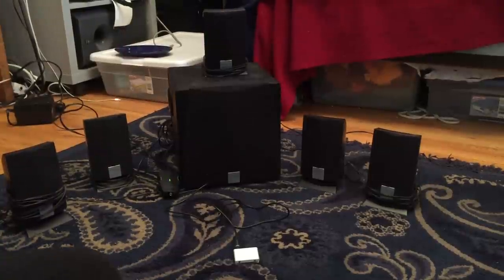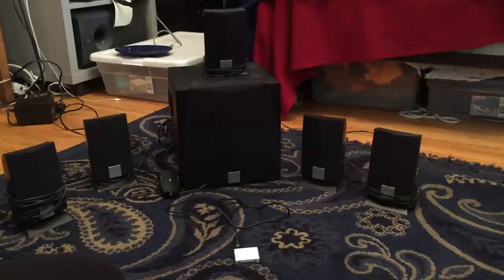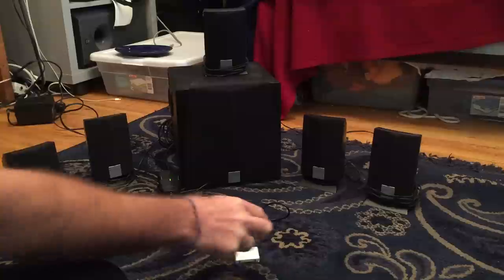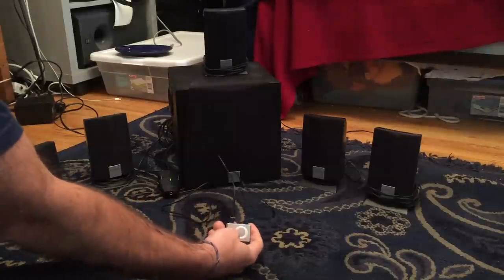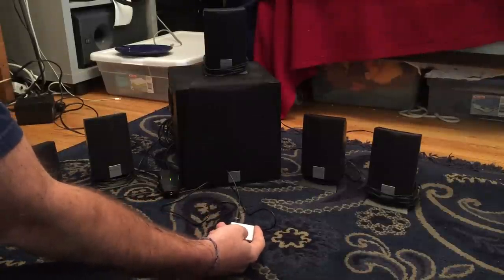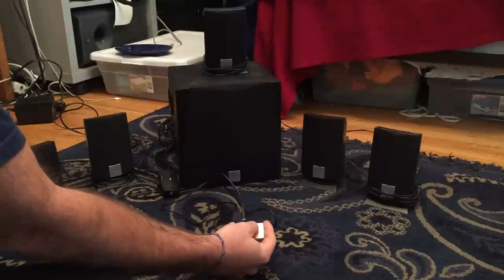Creative Labs 5200 Inspire 5.1 Computer Speakers sound test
Creative's Inspire 5.1 5200 speaker system offers full-bodied sound from a compact design, making it a terrific choice for stereo PC music, movie, or game listening - including EAX and DirectSound 3D games. The system comes with a set of five bookshelf/satellite speakers and a 17-watt powered subwoofer made of reinforced-wood. Convenient speaker stands angle the satellites toward your listening position. The Inspire series aims to provide the highest-value speakers that Creative can offer, balancing cohesive psychoacoustic "imaging," sonic accuracy, and affordability.

Inspire 5.1 5200 has the ability to simulate 5.1-surround sound from Sound Blaster 4-channel sound cards using Creative's proprietary CMSS upmix technology. The 6-watts-per-channel satellites use Creative's Image Focusing Plate (IFP) design for broad sound dispersion that doesn't interfere with the speakers' natural tonal balance. You can mount the supplied wired remote control anywhere on your desktop so volume adjustments will always be right at your fingertips. The system offers an independent bass-level control and a single stereo minijack (.125-inch) analog audio input.

The system's five compact speakers - earmarked for center channel, front left and right, and surround left and right - and subwoofer are designed as a cohesive set. Each speaker is sonically matched and driven by its own discrete amplifier. The center, front, and rear satellites take up minimal desktop space, while the non-directional subwoofer can be placed behind or under furniture, or anywhere else that's out of the way.

What's included: Three front speakers with attached 6-foot cables, two rear speakers with attached 16-foot cables, one subwoofer, a wired volume/bass control with power switch and a headphone jack, a power supply adapter, and a quick-start guide.

* Enhanced 5.1 sound quality on EAX and Microsoft DirectSound 3D supported games (with 5.1 channel sound card)
* Contoured satellite face-plate provides optimum sound dispersion and precise sonic imaging
* Compact satellites engineered with high performance drivers for optimum sound quality
* 17 watts RMS subwoofer plus 5 satellites with 6 watts RMS each
* Ergonomically designed volume control

Inspire 5.1 M5200

Rated Power
  Satellites 6 Watts RMS per channel (x 5 channels)
  Subwoofer 16 Watts RMS
Dimension (LxWxH)
  Satellites 70mm x 80mm x 183mm
  Subwoofer 190mm x 160mm x 290mm

Cables: Three front wall-mountable speakers with attached 5.5' / 1.7m cables, Two rear wall-mountable speakers with attached 13' / 4m cables

These speakers offer incredible sound quality for music, gaming, and movie watching. They give clear bass at all volume levels, and unlike many models of computer speakers when there is a strong bass level - it doesnt drown the rest of the audio out, nor does it overload the speakers. Extremely crisp sound from the 5 satellites and there is an acceptable amount of bass for normal music listening even with the sub-woofer turned all the way off. With it turned up, DVD's and games are brought to a par-level with my old Panasonic stereo when it was hooked up to my computer. Overall, for the performance, the cost is absolutely minimal. Get these if you need sound to come, cheap, fast, and awesome.

The Creative Inspire 5.1 5200 system includes five satellites with 6 watts RMS each, an 18 watt RMS subwoofer, plastic speaker stands, a wired remote, and a setup pamphlet which gives you a quick overview of setting up the system. There are also three 6-foot cables for the front and center speakers and two 16-foot cables for the rear speakers, so you actually have a bit of room if you want to space out your rear satellites a bit. As we've come to expect, all of the speakers feed through the subwoofer via RCA outputs.

The 4" tall 3" deep cubed satellites sport 2.5" speaker cones, and provide excellent quality sound for their size. The 5" wood-encased, ported subwoofer provides solid bass.

These speakers are suited for games and home theater. There are plenty of games that support surround sound, and these speakers do a good job of giving you the surround experience for a cheap price.

The 5200s look very slick and modern. Included with the speakers are five black, arced plastic bases. Not only do they look sleek and stylish, but they're functional as well. This 5.1 speaker system will fit almost anywhere as well. You can tuck the tiny cube satellites in almost any space, with the center channel taking its spot on top of your television or monitor and the sub slipped under your desk.

All in all, the Inspire 5.1 5200s are solid performers at a low price. They are a fantastic deal at under $100.